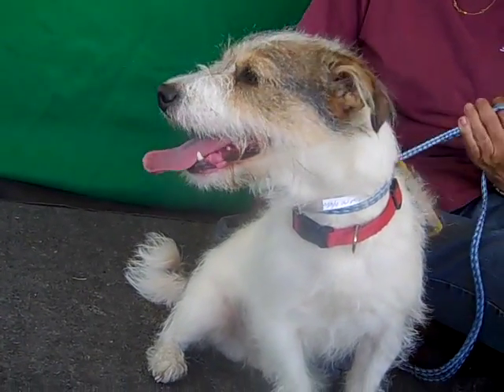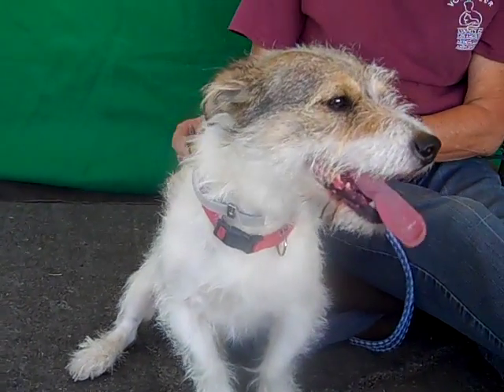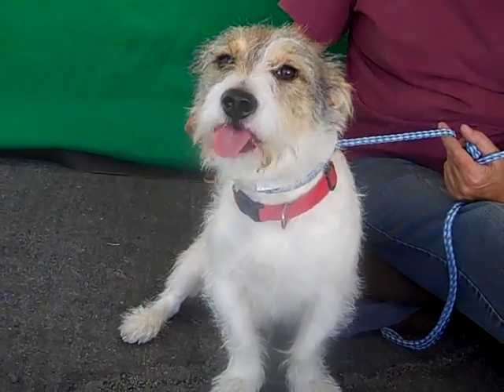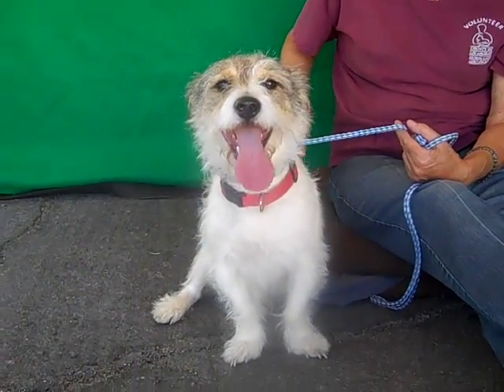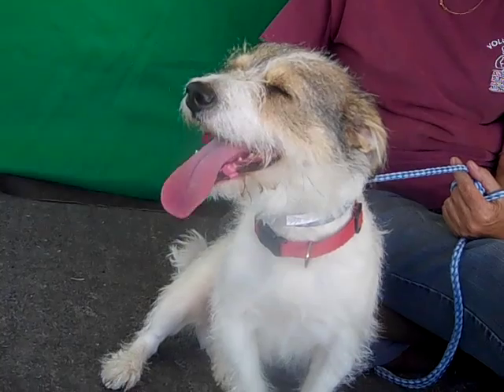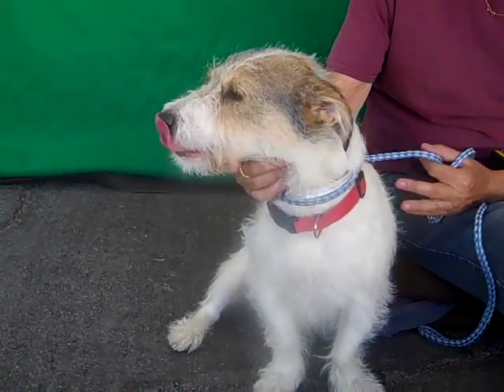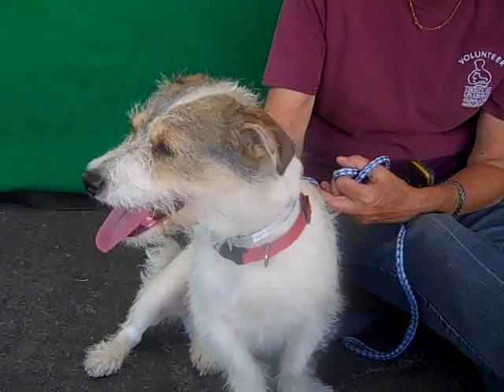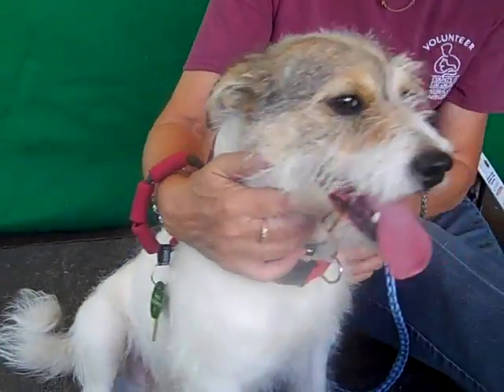A4895671 Scrappy Do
A4895671 Scrappy Doo is a fun and cheery 2-year-old white-and-tan male Parson Russell Terrier mix who was found in Azusa on November 9th and brought to the Baldwin Park Animal Care Center. Weighing 19 lbs, Scrappy Doo is an adorable boy with an incredibly lovable disposition. Friendly with both people and other dogs, Scrappy walks well on leash and will even run with you as you go! He’s a curious little adventurer of a pup, and he also has another special love: being brushed! Scrappy Doo shows signs of being housebroken and is very treat-motivated, which bodes well for any future training his forever family attempts with him. He will be a fabulous indoor pet and activity pal and we especially think he will be a great friend to children.